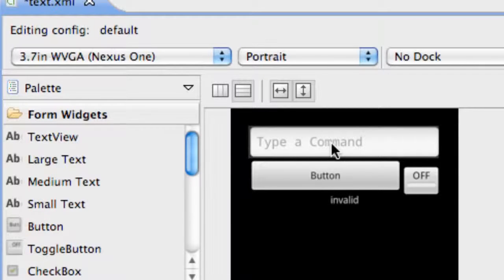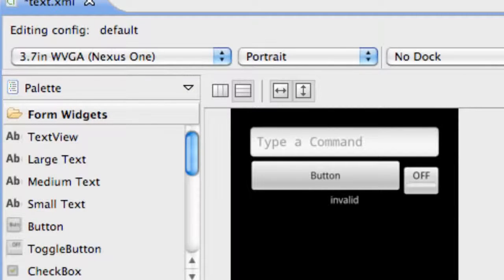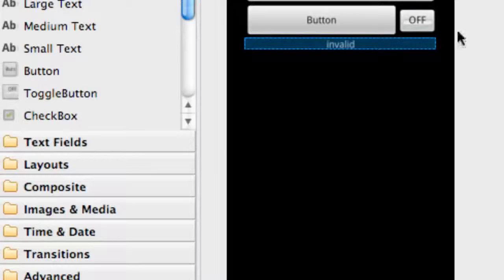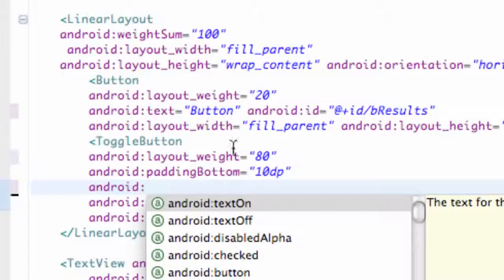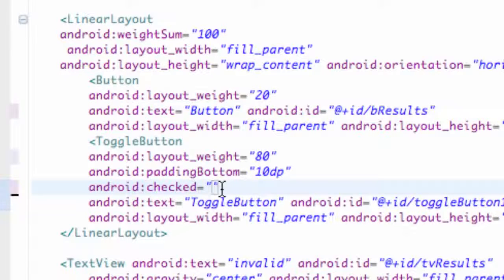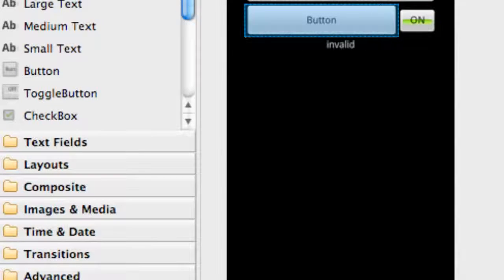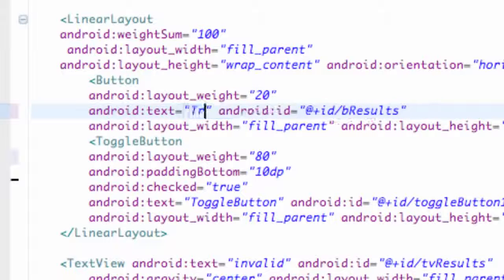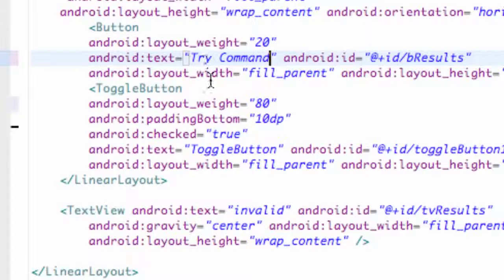Android Application Development Tutorial 24 XML Padding and Setting Toggle to On